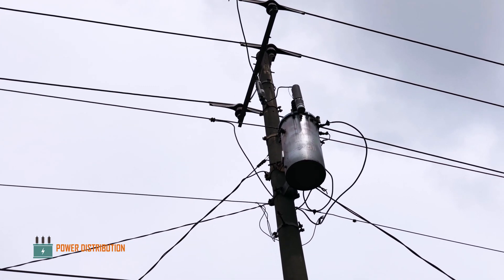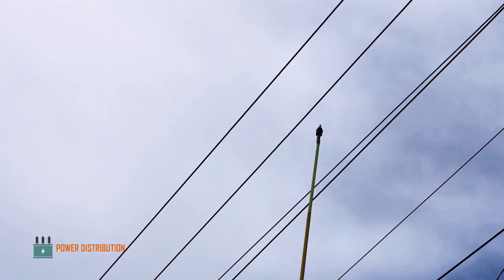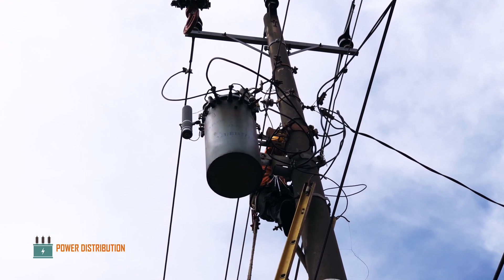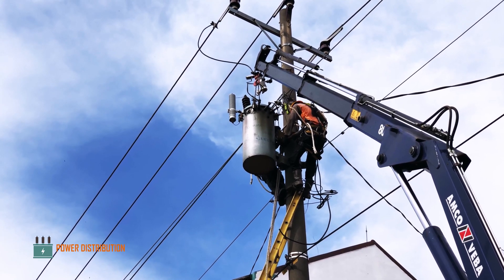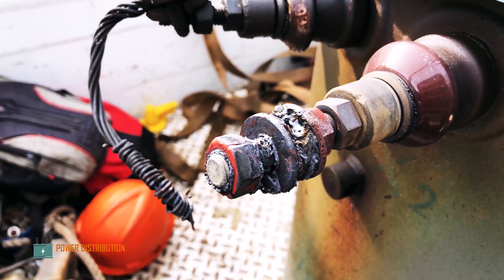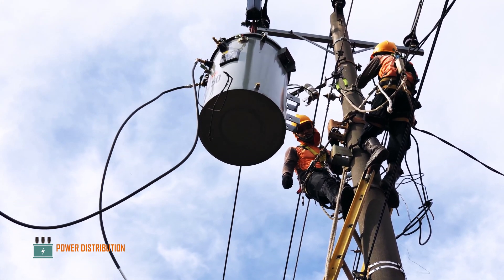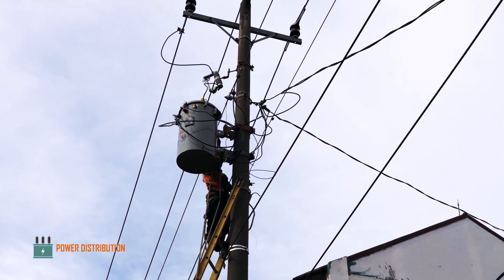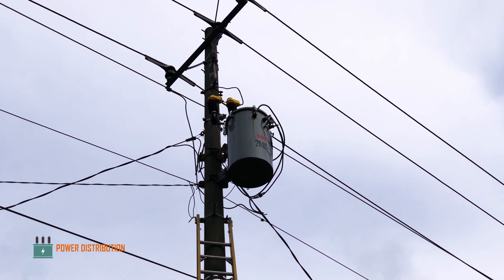Replacing FAILED Distribution Transformer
In this video, PLN with its rapid response team were replacing a failed single phase distribution transformer in Subali Street, West Semarang. Insulation leakage and overheating of the transformer causes the secondary bushing gasket to sheared of and complete insulation failures.

Thanks to the team, the transformer were being changed in the matter of hour. The new transformer has the same rating but different manufacturer and different secondary bushing arrangement which is only have three bushing instead of four found on the old one. Since the load are homogeneous two-22kVA  customers, the transformer is easily balanced and configured.